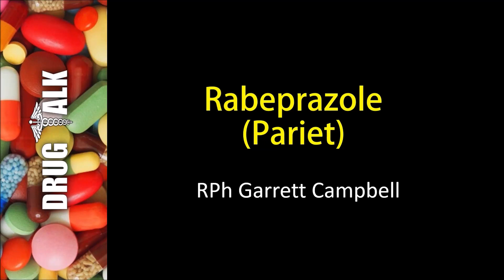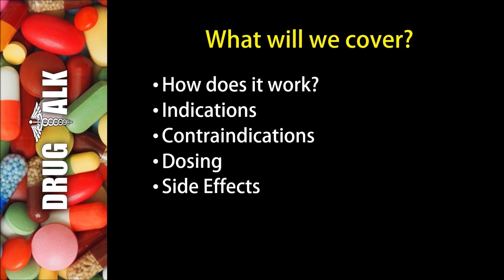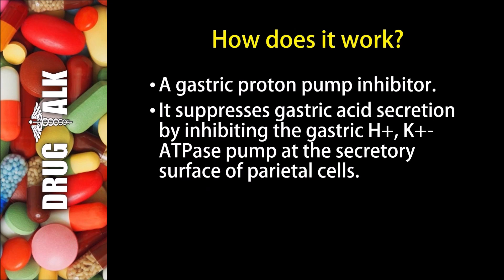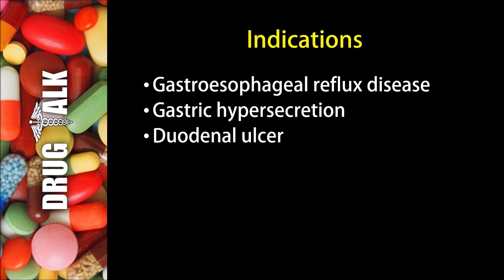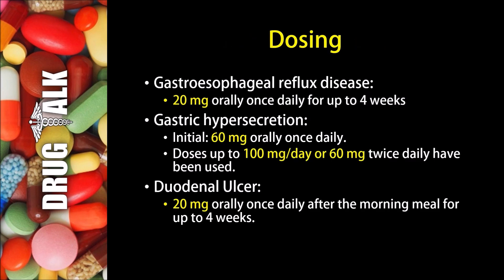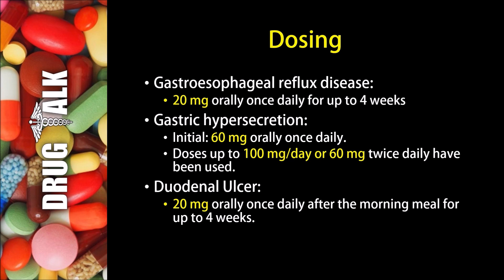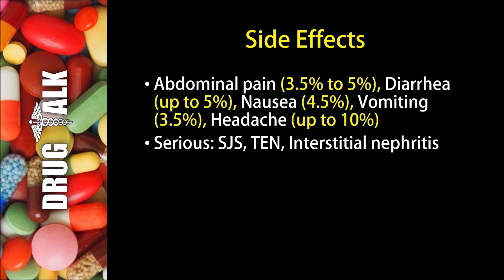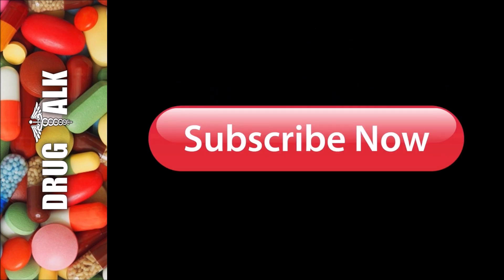Rabeprazole (Pariet) - Uses, Dosing, Side Effects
In this episode, I discuss a medication known as rabeprazole (Pariet, Aciphex).